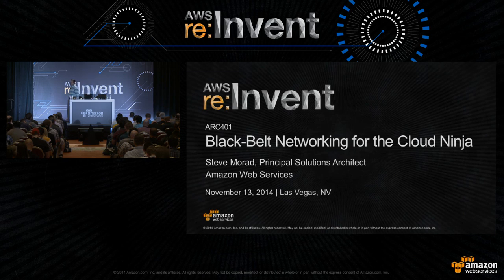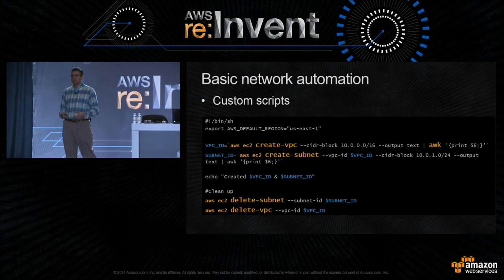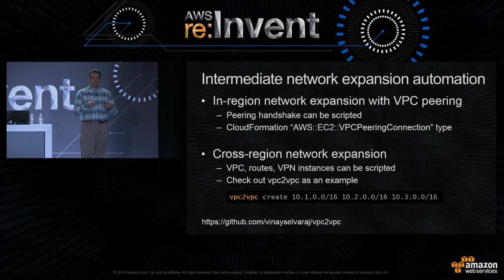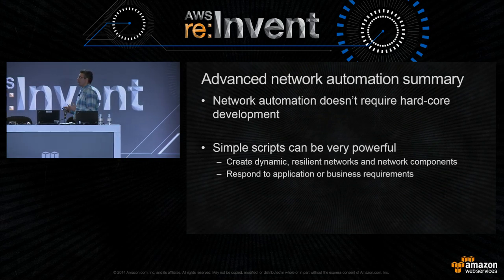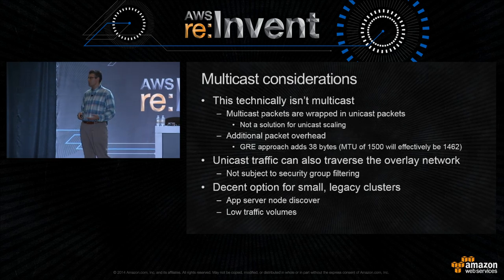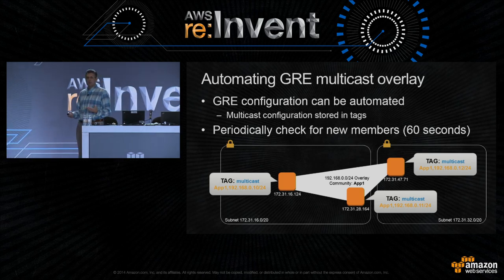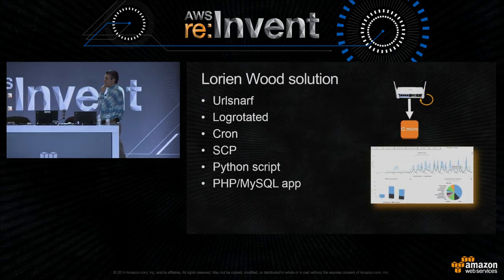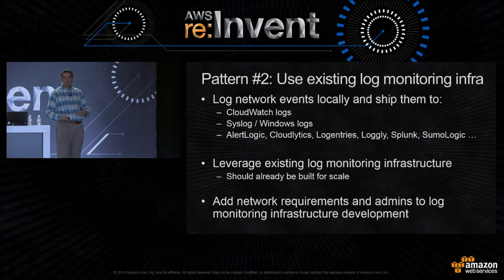AWS re:Invent 2014 | (ARC401) Black-Belt Networking for the Cloud Ninja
Do you need to get beyond the basics of VPC and networking in the cloud? Do terms like  virtual addresses, integrated networks and network monitoring get you motivated? Come discuss black-belt networking topics including floating IPs, overlapping network management, network automation, network monitoring, and more. This expert-level networking discussion is ideally suited for network administrators, security architects, or cloud ninjas who are eager to take their AWS networking skills to the next level.